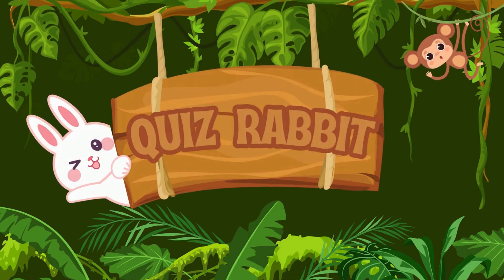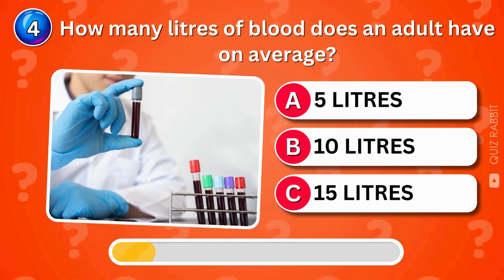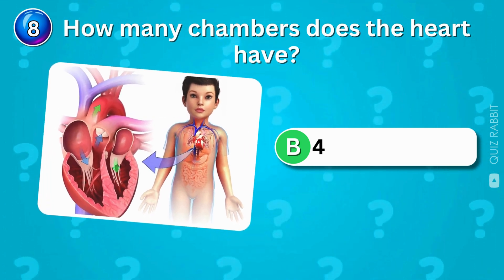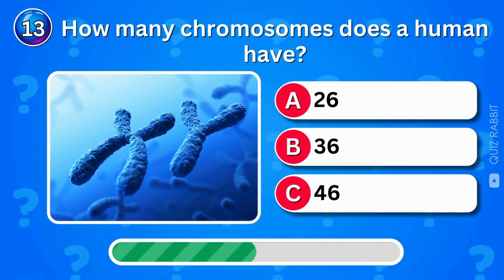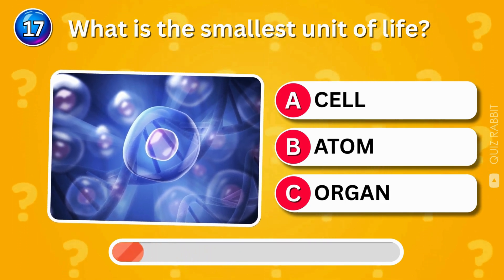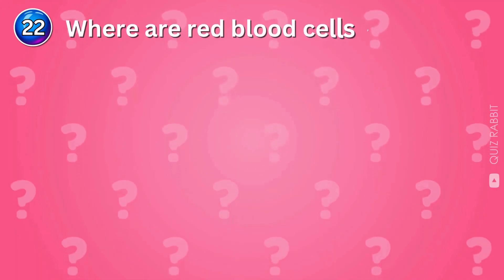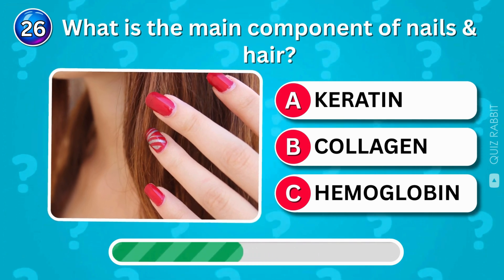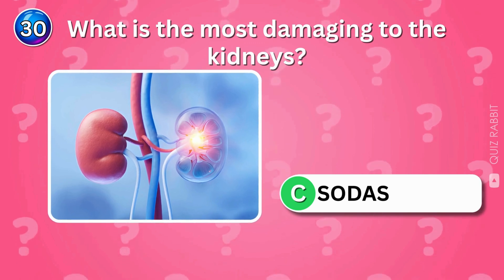Can You Pass This Human Body Quiz? 🧠 Take This Question Anatomy Quiz! 📚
Can You Pass This Human Body Quiz? 🧠 Test Your Anatomy Knowledge! 📚

How well do you know the human body? Get ready for an exciting 30-question anatomy quiz that will challenge your knowledge of bones, muscles, organs, and the brain! From head to toe, this quiz will test your skills with fun, interactive questions designed to educate and entertain. 🏆

Think you’re an anatomy expert? Try guessing the correct answers and compete with friends to see who knows the human body best! This quiz isn’t just about facts—it’s a learning experience that uncovers mind-blowing human body facts while keeping you engaged.

🔹 How to Play: Watch the quiz video and answer each question before the timer runs out! Keep track of your score and let us know how many you got right in the comments! 💬

🎯 What You’ll Learn:
✔️ Fascinating trivia about muscles, bones, and organs 🧬
✔️ Fun facts about how the human body works 🏃‍♂️
✔️ Mind-boggling details about anatomy that will surprise you 🤯

💡 Why You Should Play:
✅ Interactive and educational—great for all ages!
✅ Perfect for students, trivia lovers, and aspiring medical professionals 📚
✅ A fun challenge for family and friends!

🔥 Challenge yourself and see if you can ace this quiz! 🚀